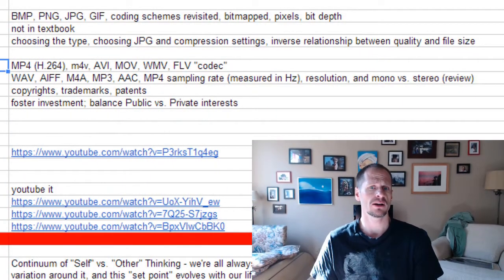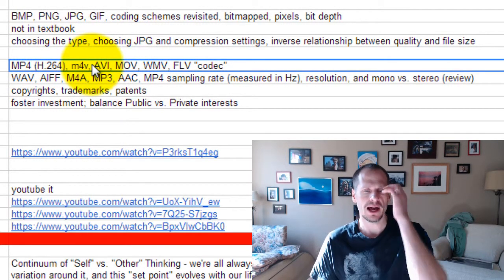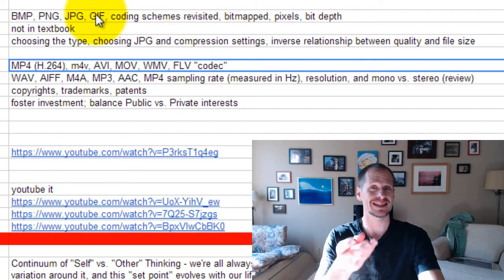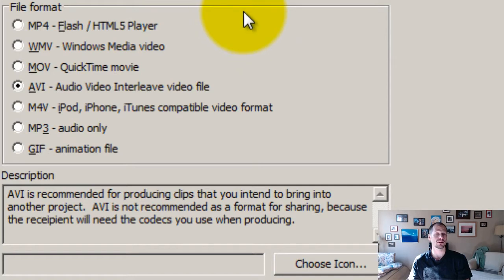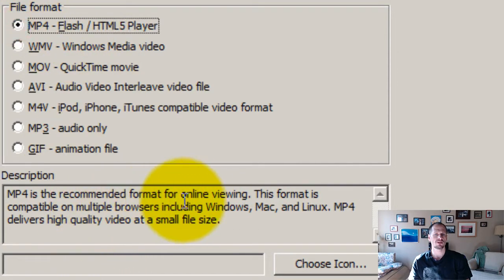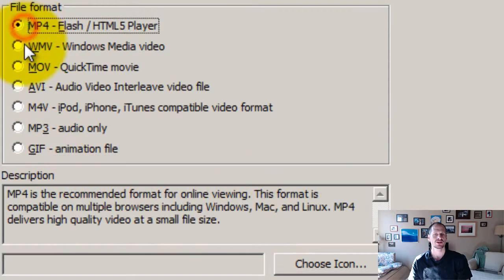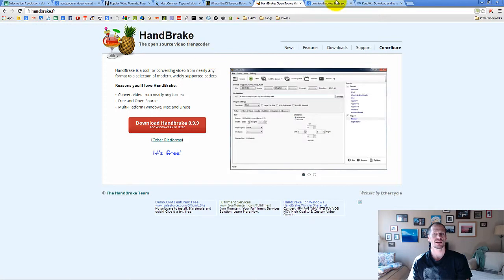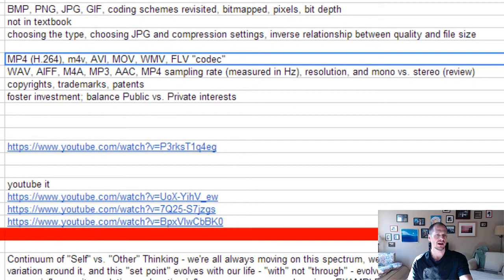Video File Formats